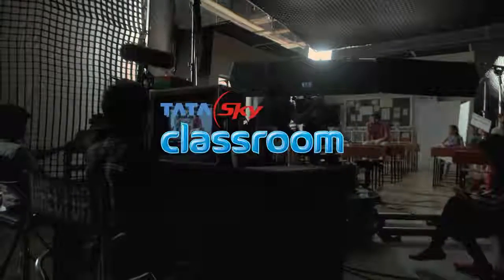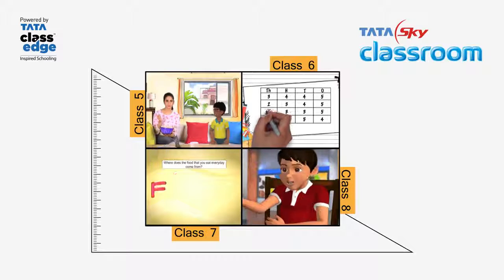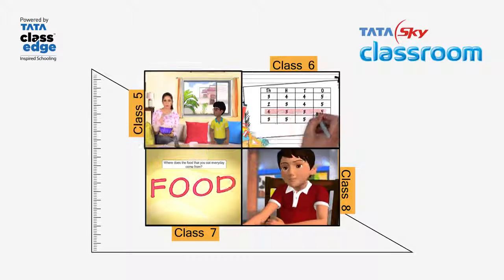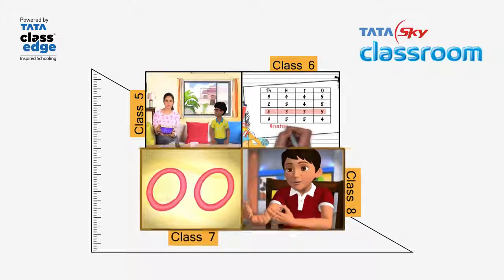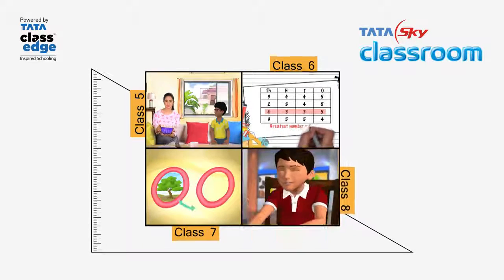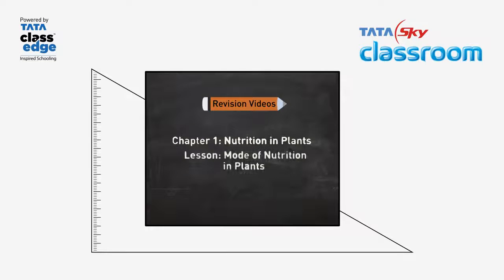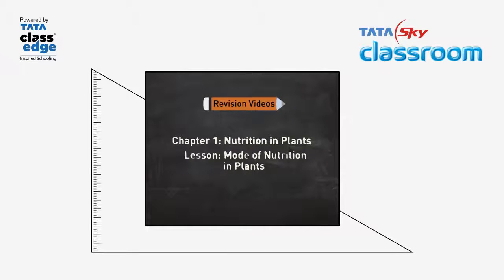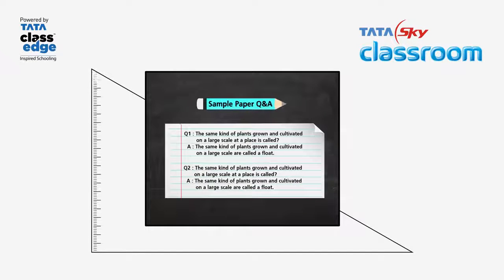Tata Sky Classroom. | mydthshop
We Provide Set top box is important as it catches the signs of satellite .It is totally based on satellite system. And Provide thebetter picture quality as well as clarity Mydthshop deals in online platform .All DTH connection as well as Dth Recharge available you can recharge areupgrade your connection online at our website mydthshop provide the allconnection all over India without shipping charge and ebs payment gatewayis also available where the payment is totally safe and secure